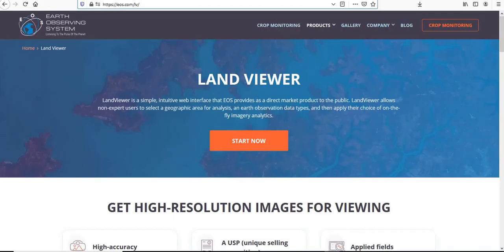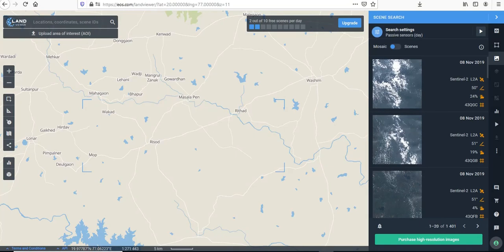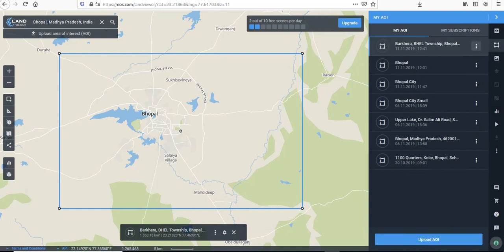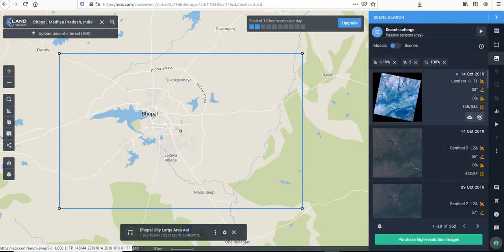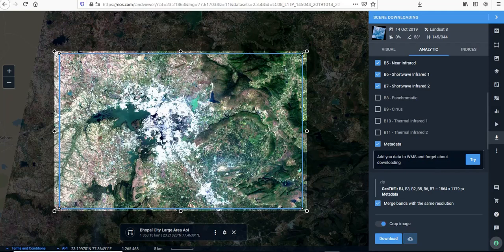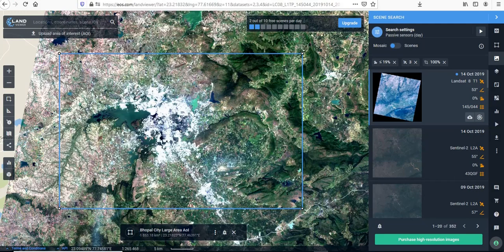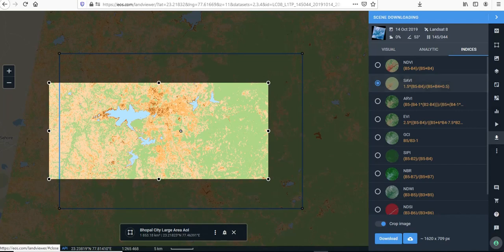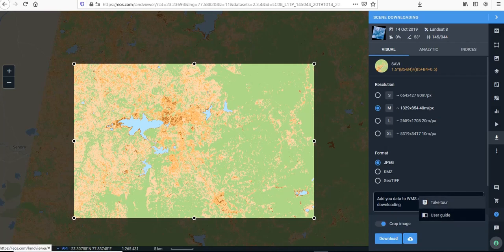Land Viewer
This video summarizes core functionality of an online tool called Land Viewer which can be used for downloading satellite imagery and also for some online image processing.

Dr. Chinmaya S Rathore, Indian Institute of Forest Management, Bhopal, India